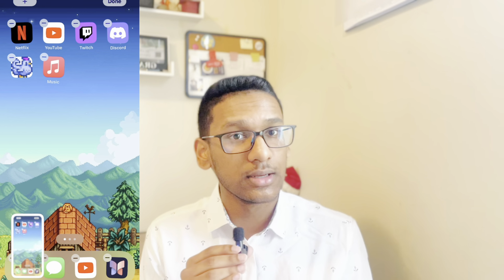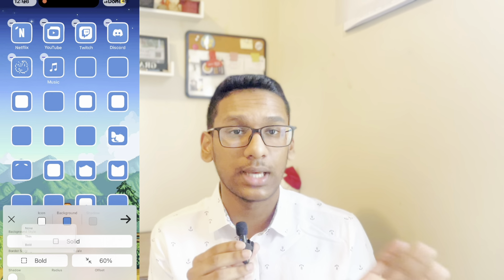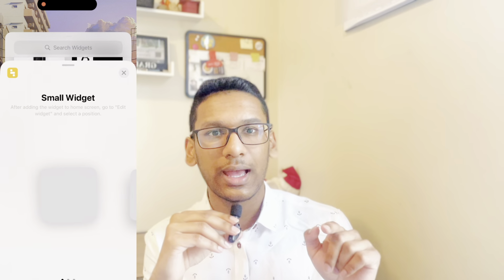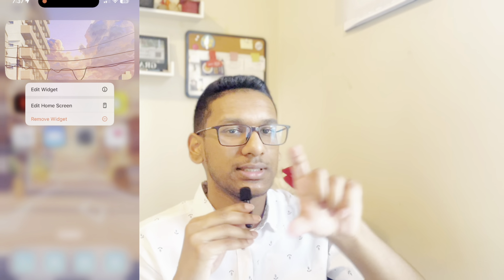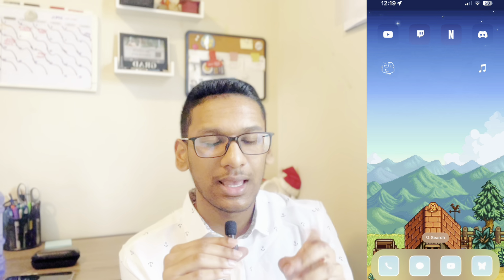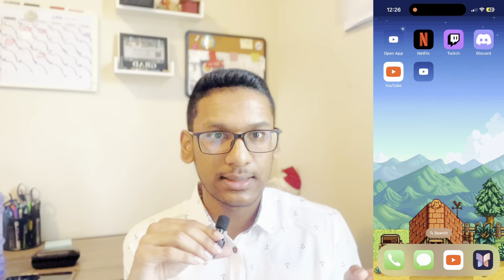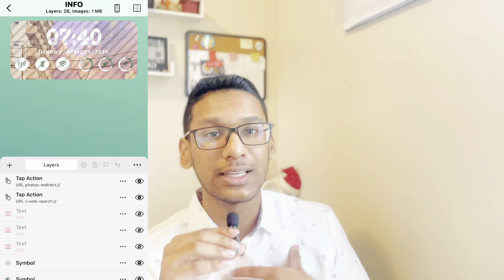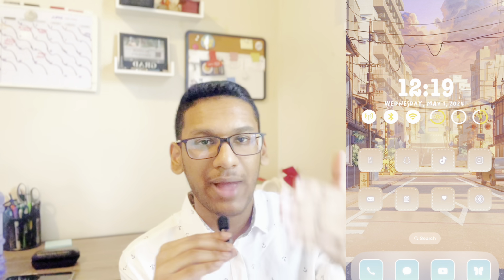TOP 5 *FREE* iOS 17 CUSTOMIZATION APPS (Widgets, Themes, and More!)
Welcome to My Top 5 iOS 17 FREE Customization Apps to help spice up your homescreens and lockscreens with Aesthetic Widgets, Themes, and much more! My name is Rooney, and I usually make University Lifestyle Content, but I'm really passionate about design so...

☆ sᴜʙsᴄʀɪʙᴇ ʜᴇʀᴇ: @iambettertomorrow ☆

ᴡᴡᴇ ᴄʜᴀɴɴᴇʟ:  @Rooney WWE TALKS

~ᴄʜᴀᴘᴛᴇʀs~
00:00 Intro
00:16 Ycon
01:39 Yidget
03:12 Shortcuts / "Nameless" Apps
04:49 Widgy
06:05 Brass
07:23 Outro

~ᴜᴘʟᴏᴀᴅs ʟᴇғᴛ~
144 Videos!

~ᴍᴜsɪᴄ~
Intro & Outro Music by: @LilyPichu  @comfibeats

~ᴄʜᴇᴄᴋ ᴏᴜᴛ~
 My Favourite Streamer: @Valkyrae

~ᴀғғɪʟɪᴀᴛᴇ ʟɪɴᴋs~
Cute Pencil Cases
Kitty Airpods Pro Case
Corgi Airpods Pro Case
Pencil Grips
Clear Blue Light Blocking Glasses
BABY BLUE 64G USB
Pastel Coloured Erasers

˶ᵔ ᵕ ᵔ˶ ᴛʜx ғᴏʀ ᴡᴀᴛᴄʜɪɴɢ ˶ᵔ ᵕ ᵔ˶